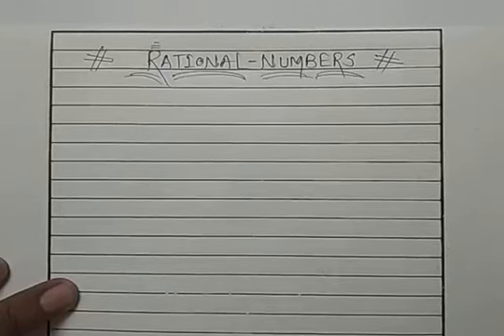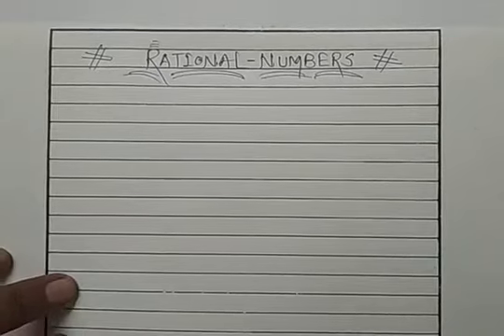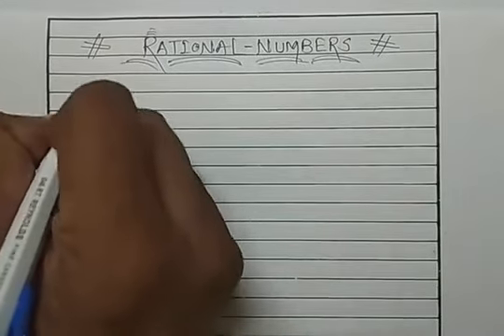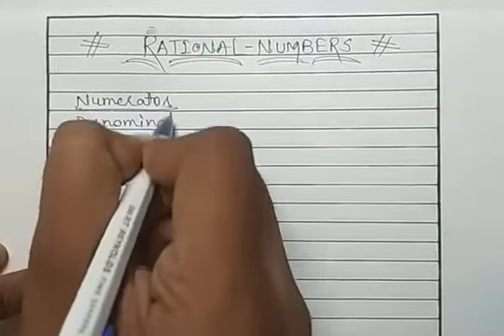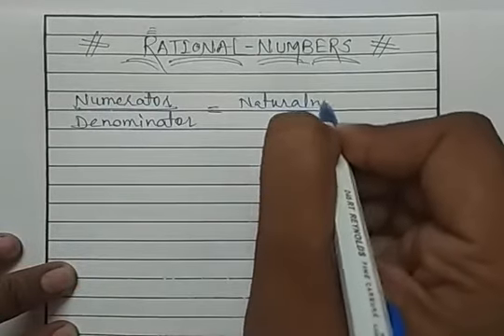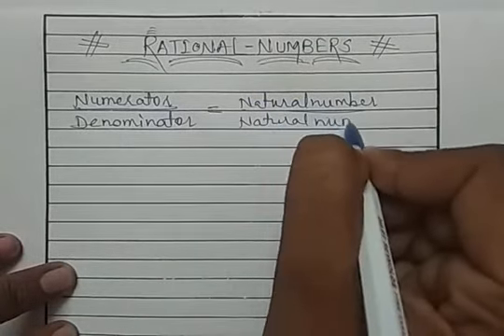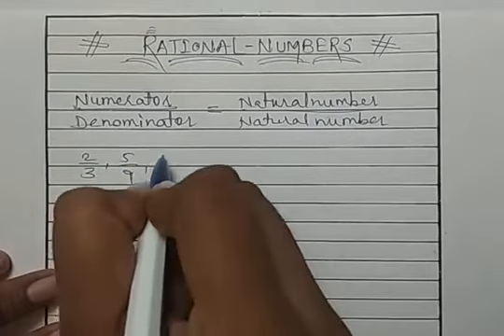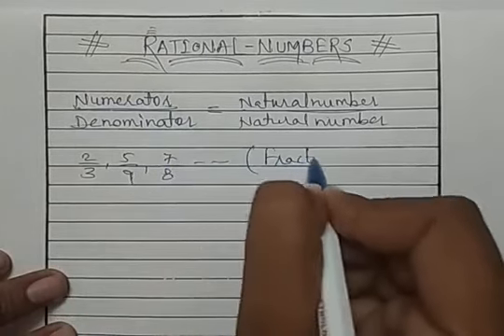Class 7th Maths Rational Numbers Part 1 by Jayendra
Introduction of rational numbers, positive, negative and equivalent rational numbers.